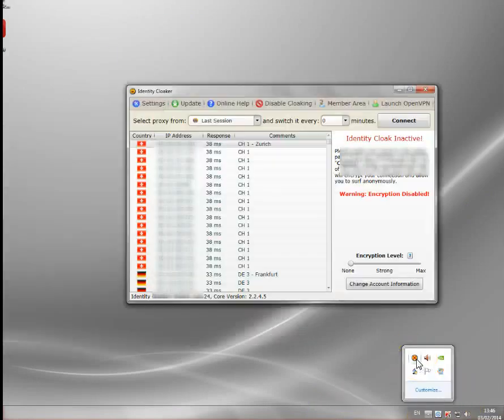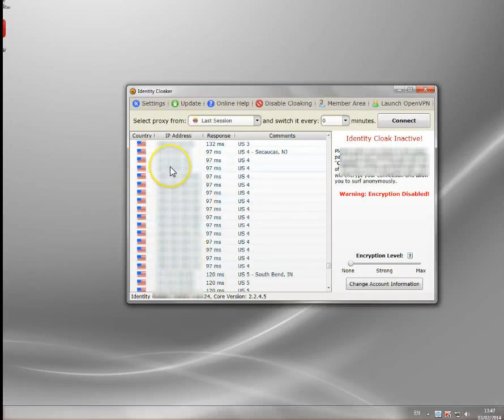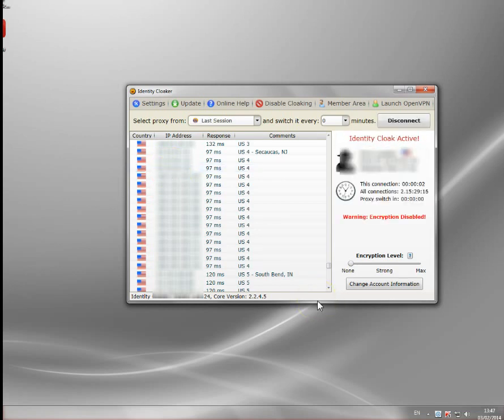IP Spoofing Software - The Online IP Hider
Being able to change your IP address at will becoming more important.  Whether to protect your privacy or to bypass the many blocks that big media sites put up.  Been blocked form BBC Iplayer, Hulu, ABC or many others? It will certainly be because of the location of your IP address.

In the video, you can see how you effectively have two IP addresses - an internal and external one.  Although it is simple to change the internal address this will have no effect on the blocks and filters you encounter.  It is the external address that controls this aspect of your online experience.

Unfortunately the external IP address is assigned by the ISP that you connect through and it's virtually impossible to change this without losing access to the internet.

IP address changing software actually routes your connection through another server - a proxy which shields your real address and presents it's own.  This allows you to control your privacy and bypass any country based blocks like the BBC, Hulu and many others operate.

The video is a demonstration of how easy this is to do, if you use dedicated software linked in to a private global network of proxies.

Web Links
Finding Your Internal IP Address